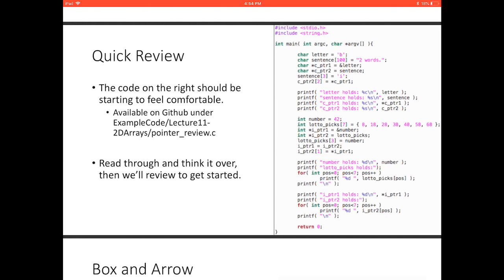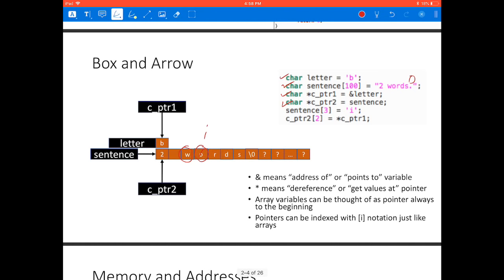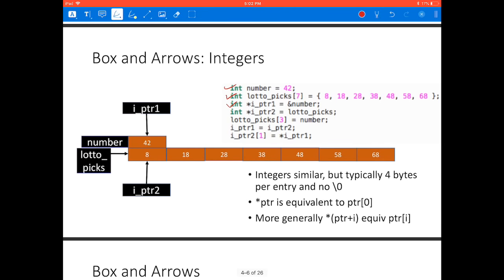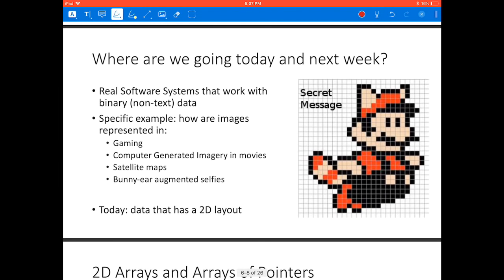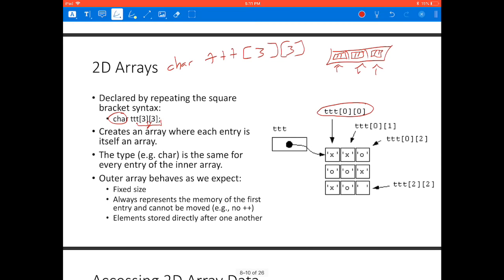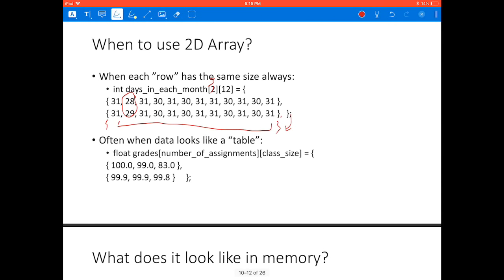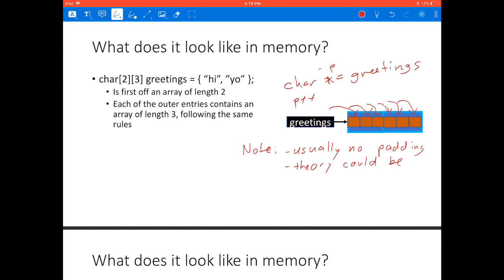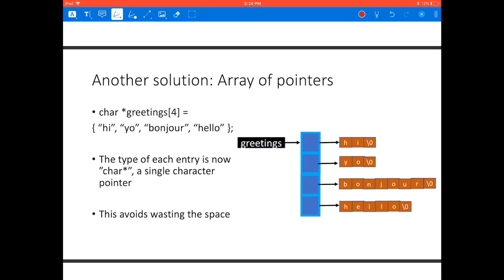COMP 206 Fall 2018 - Lecture 11 - October 5th, 2018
This is my re-recording of the October 5th, 2018 lecture on 2D Arrays C, which was originally given in class by Greg Dudek. Some issue prevented the lecture recording from capturing his initial presentation.